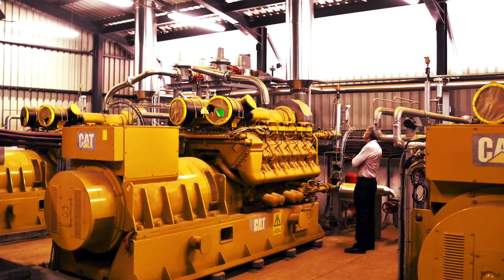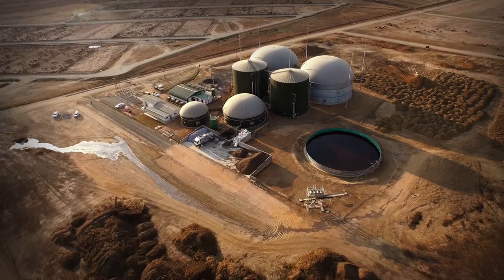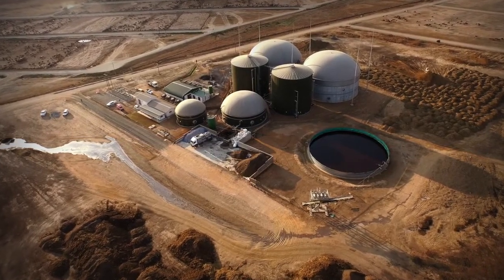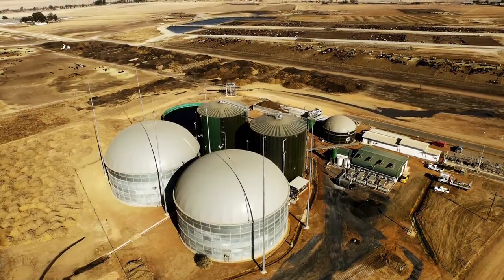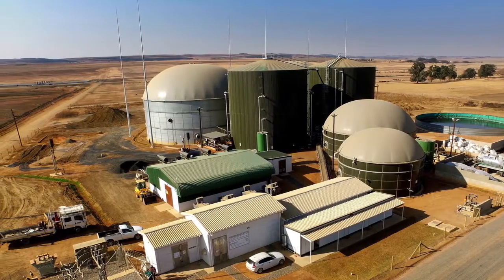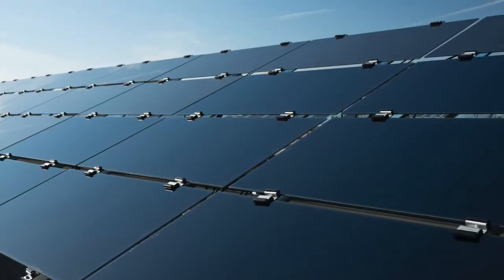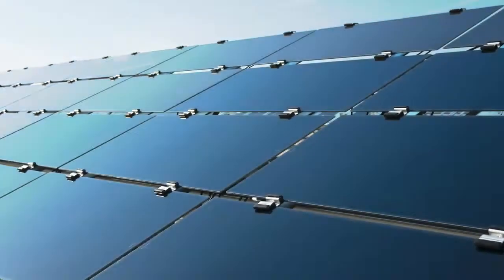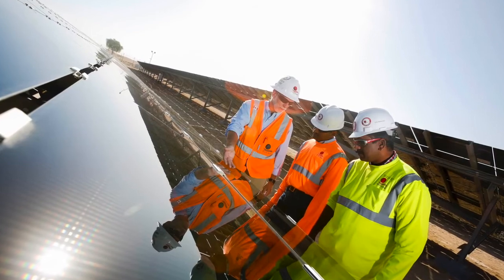Barloworld Power Video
Mark Mencel, Executive Director: Barloworld Power southern Africa, talks about Power systems and the use of Caterpillar technology to drive our types of application.